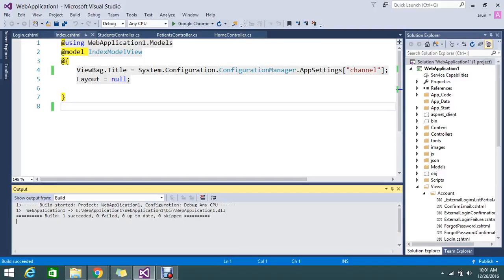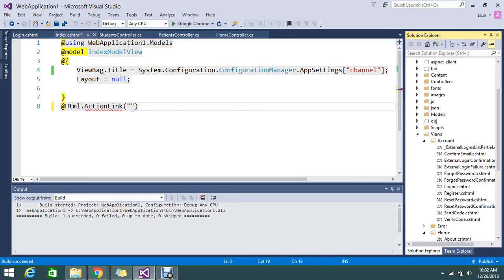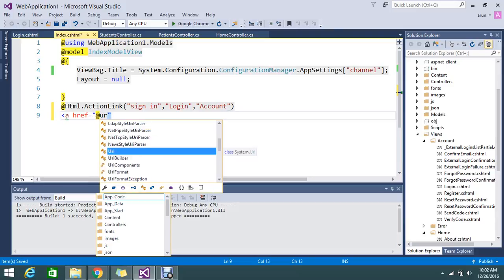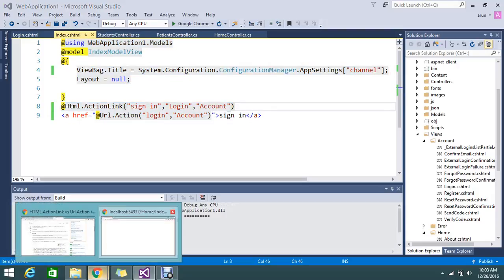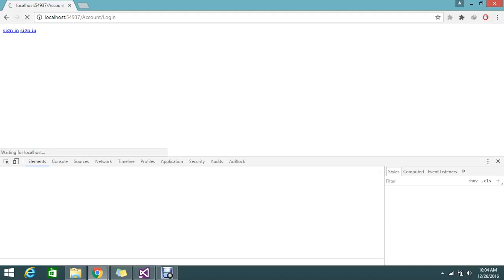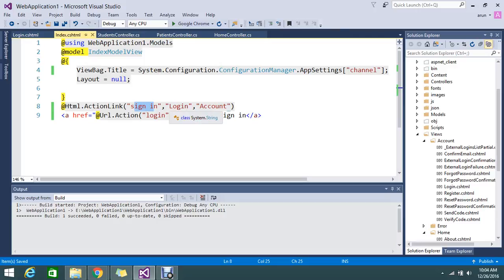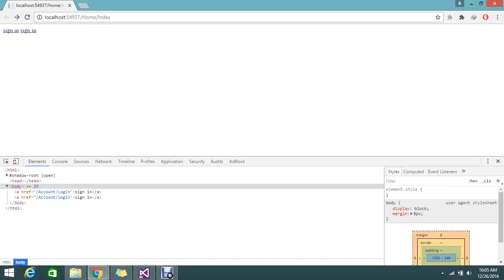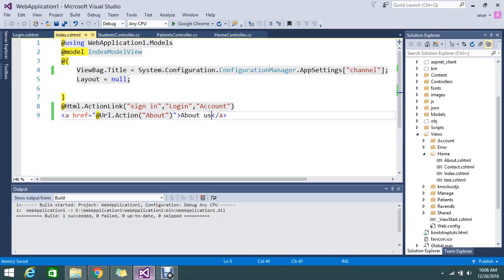HTML ActionLink vs Url Action in ASP NET MVC Razor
May be you like this